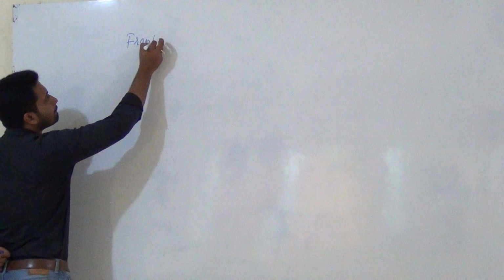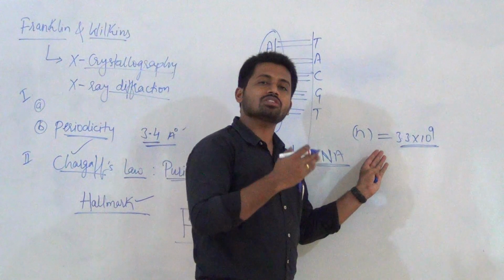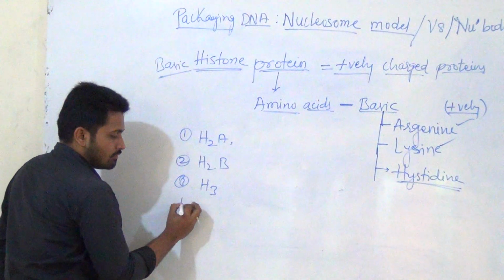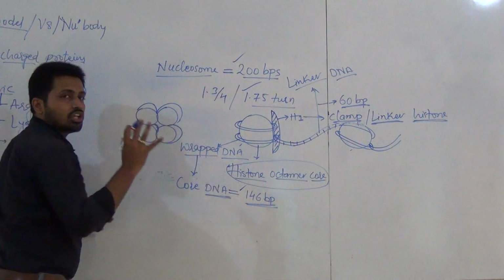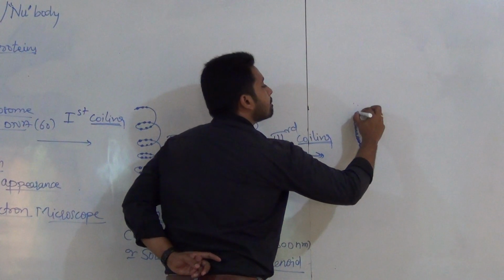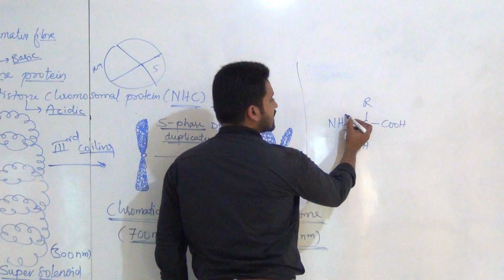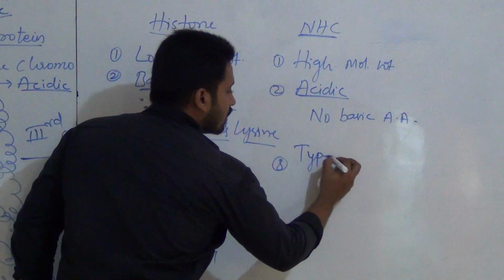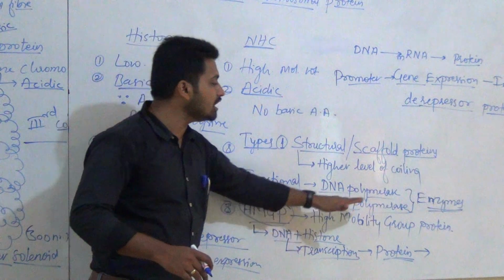PU II MOLECULAR BASIS OF INHERITANCE BY ANAND PATIL SIR DAY-4